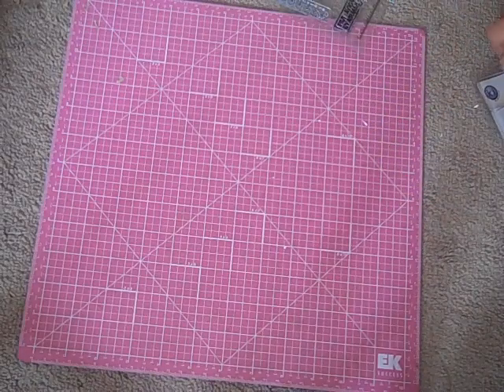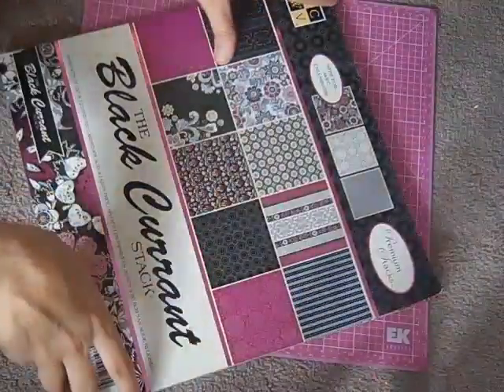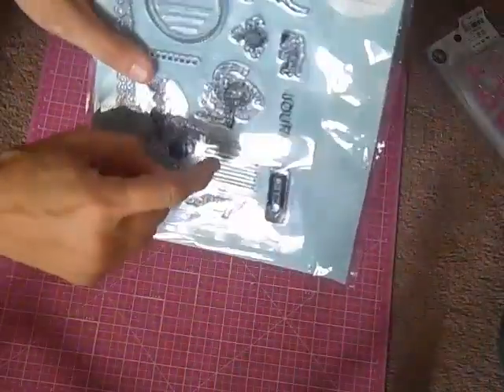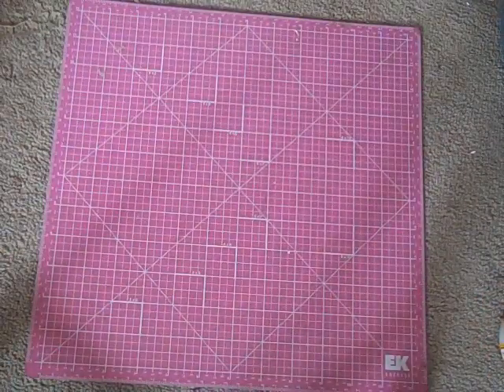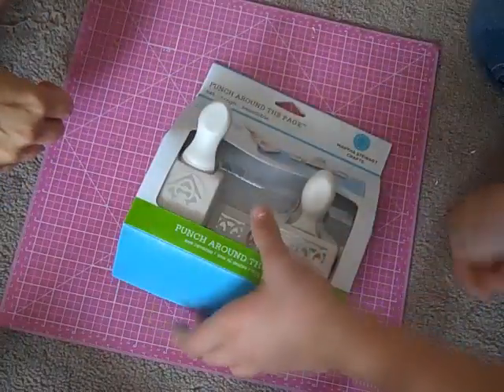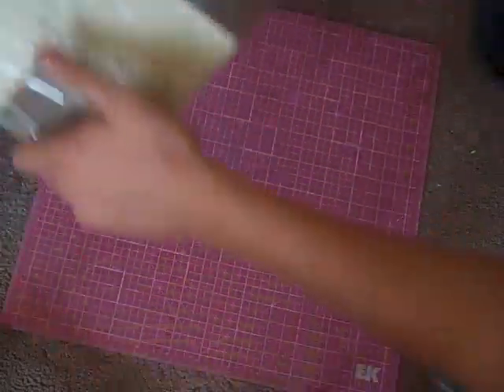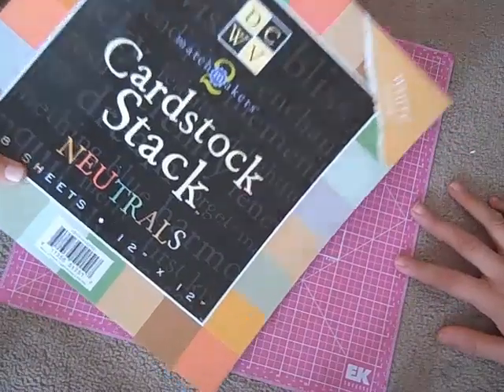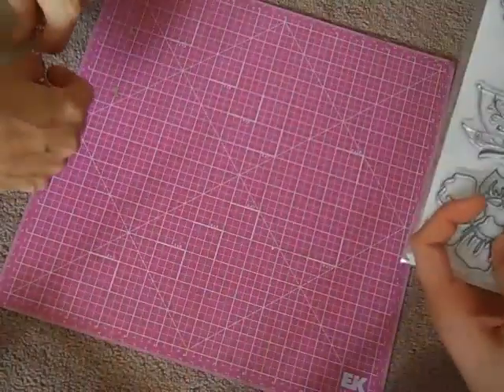Micheals, Joanns, and Hobby Lobby August Haul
Sorry For being Late,